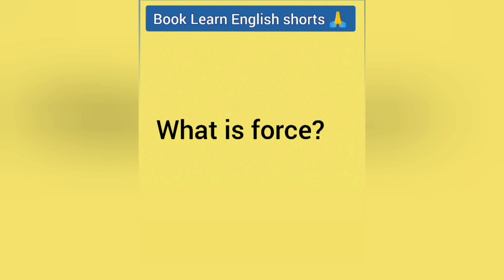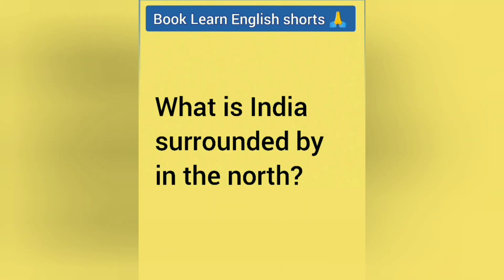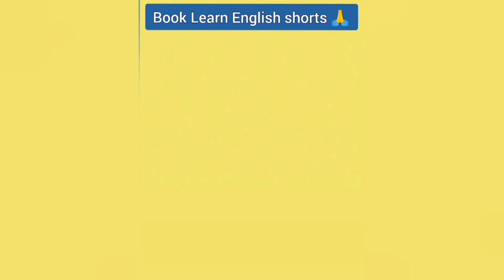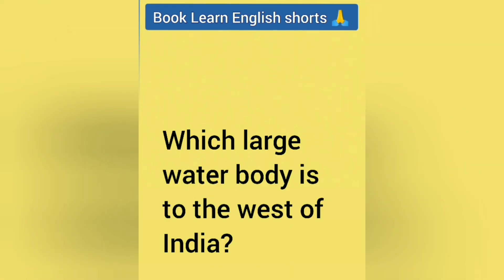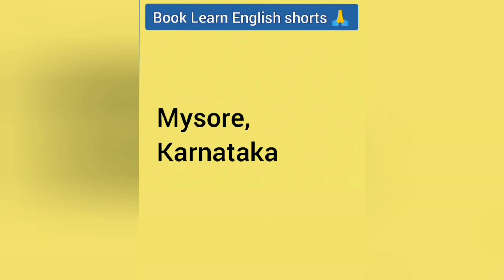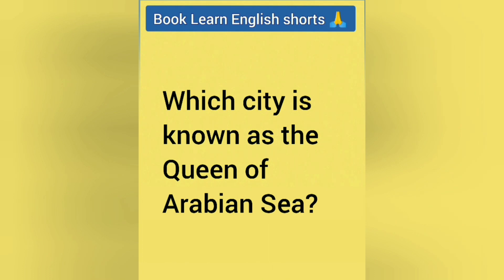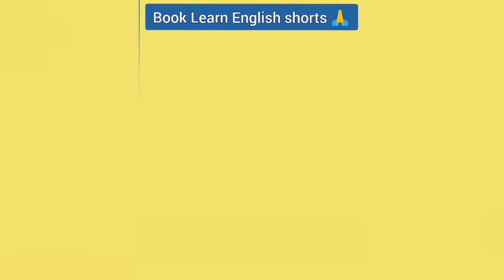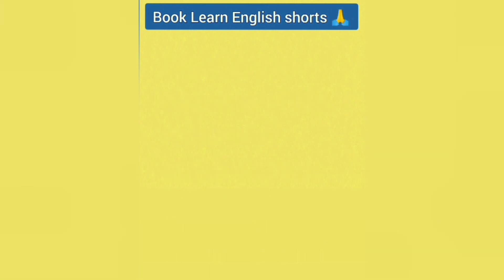Top 12 Questions and Answers | Some Important questions and answers